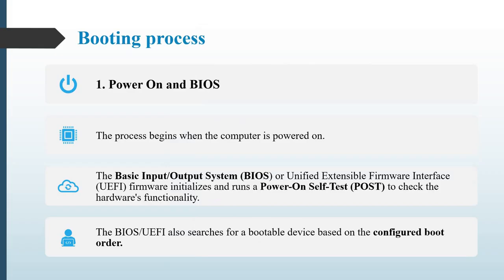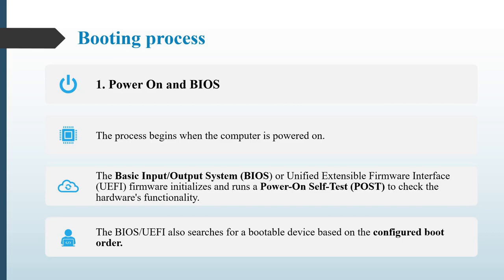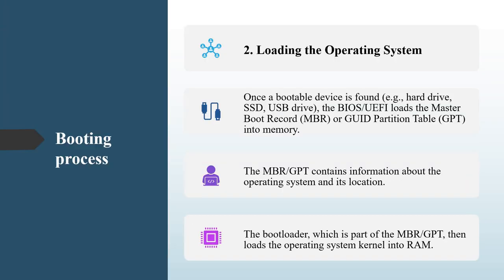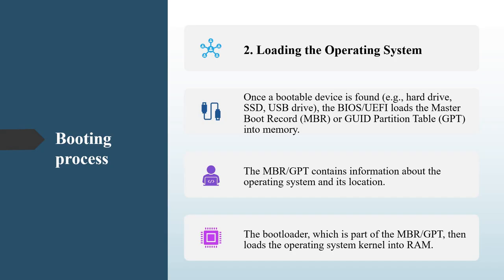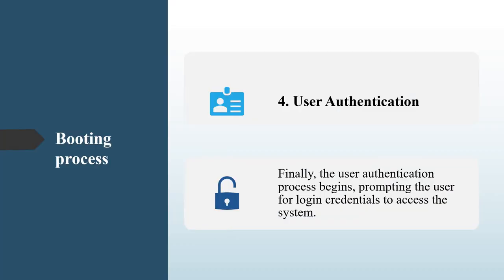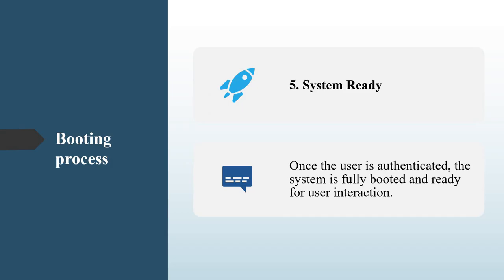System Booting Process